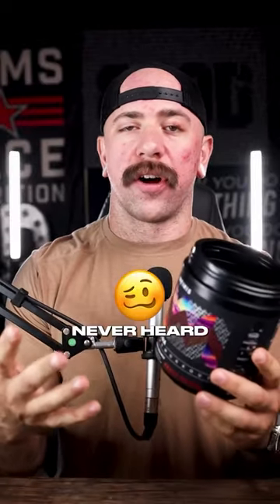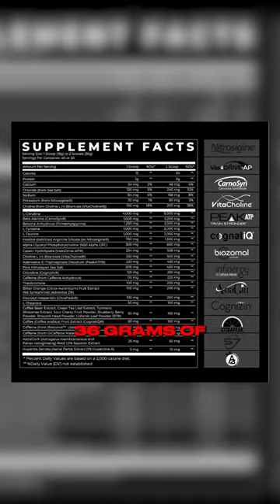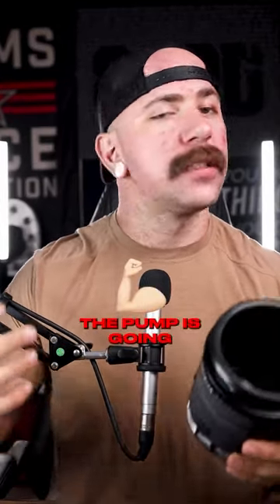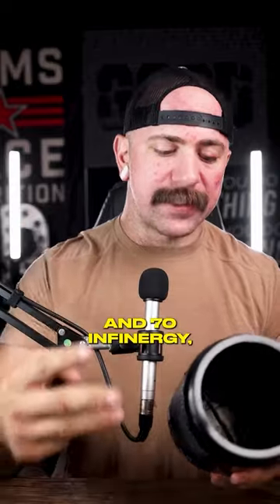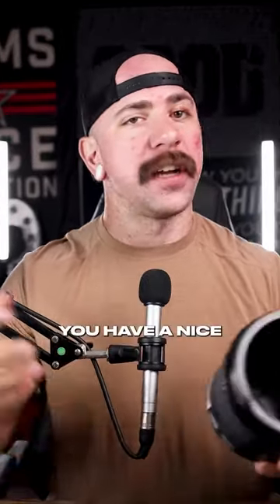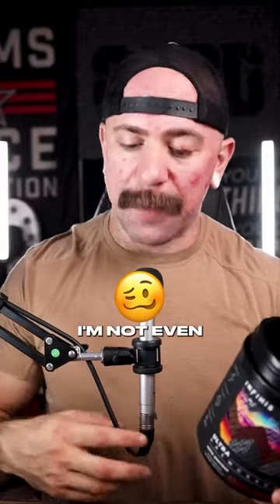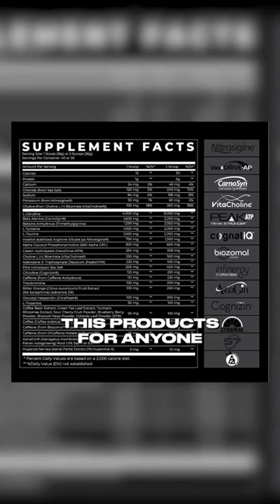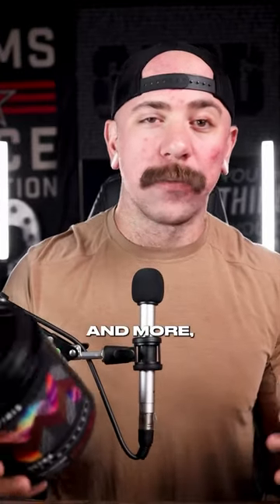INFINIS Ultra Pre-Workout: Loaded 36g Scoop with 13 Trademarks!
Meet the mother of all pre-workouts: Infinis Ultra Preworkout — with 13 science-backed, trademarked ingredients in a massive 36 gram scoop!